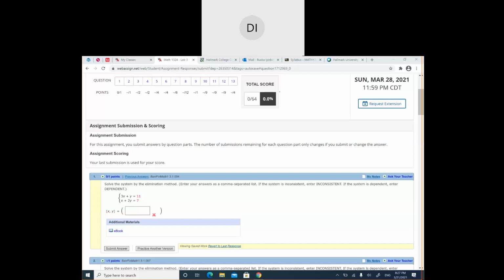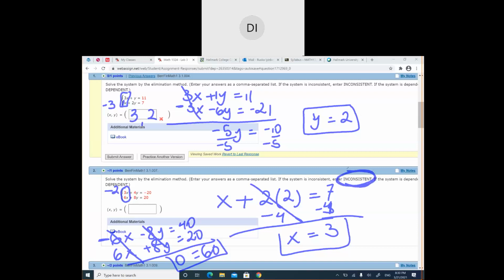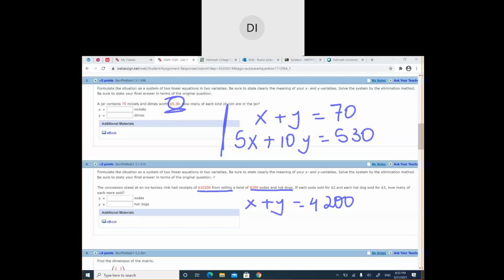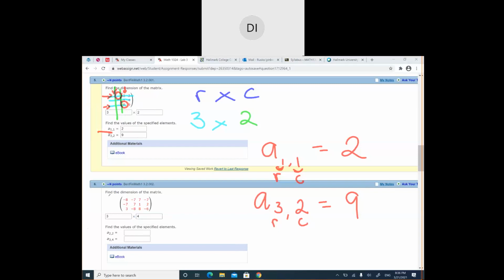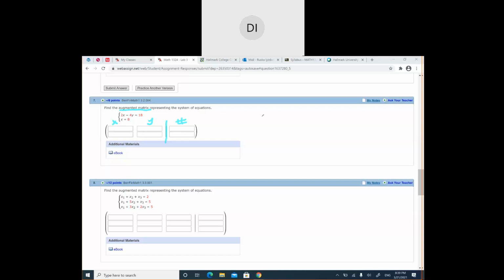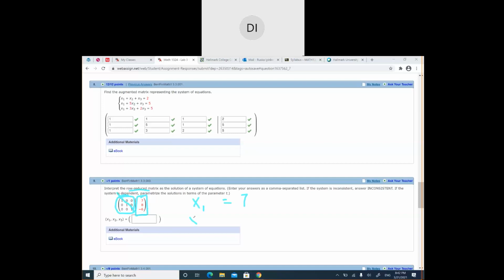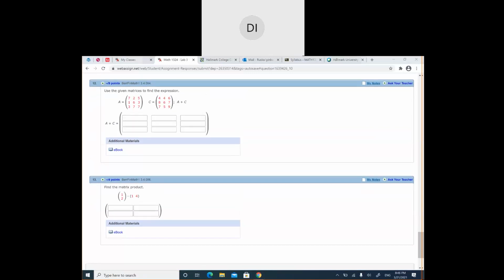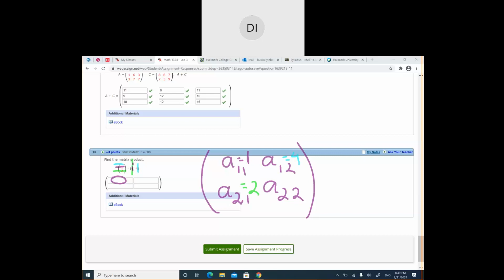Math 1324 - Week 3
Solving a system of equations. Matrices.